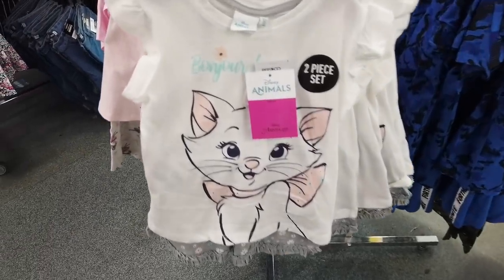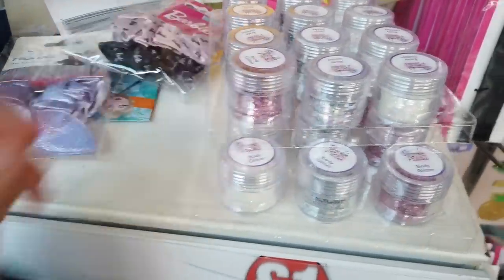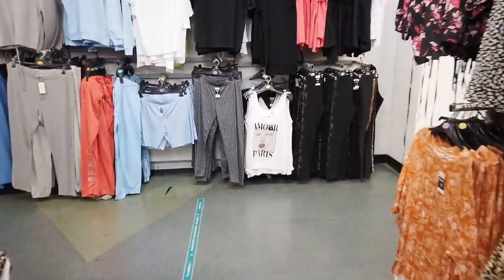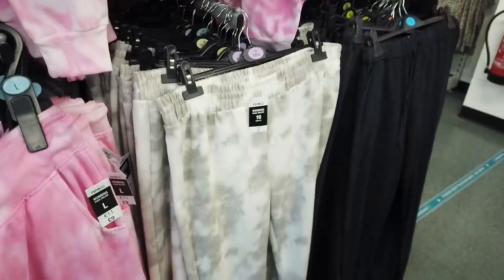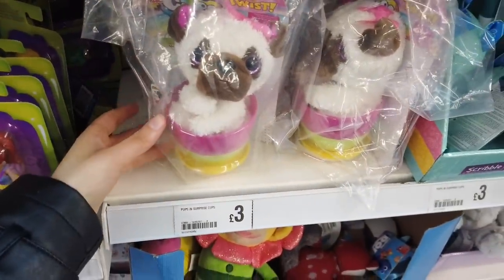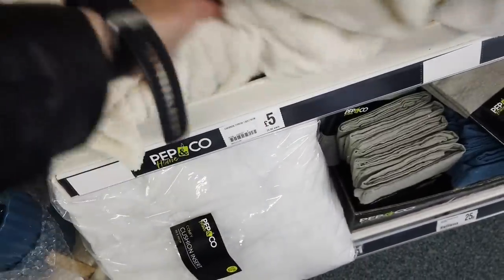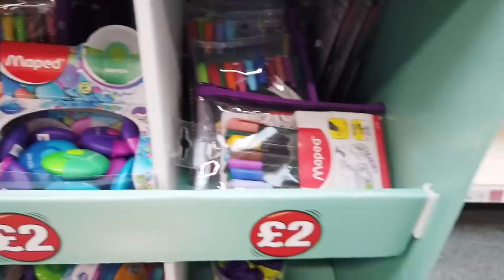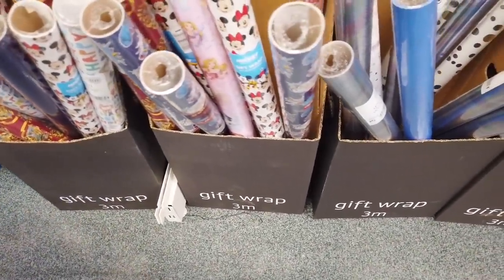🔴POUNDLAND SHOP WITH ME 🤩 LOTS NEW IN! Homeware, Household, Home Decor, Womens Clothing, Toys, Craft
•2021-  May, June, july - Shopping Vlog UK, Shop Store Walk Through •

Hi everyone ☺ let's go shopping! Today I take you to poundland to check all that's new in. Lots of gorgeous new homeware, home decor, household, toys, beauty, Arts and crafts, women's pep & co clothing & more!
Enjoy this online virtual shopping tour and store walk through 😉 🛍

Love,
Liyana